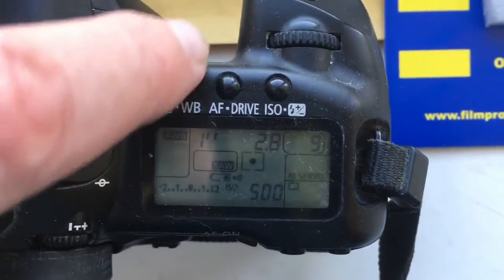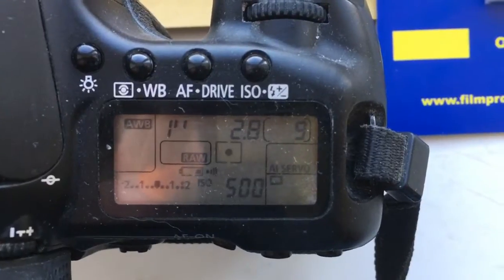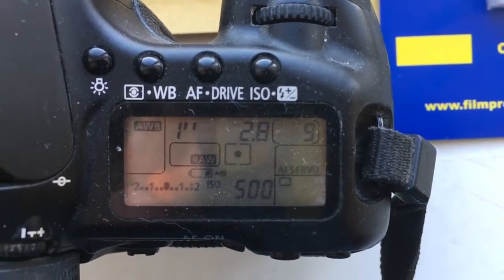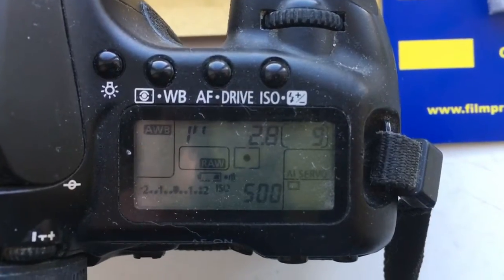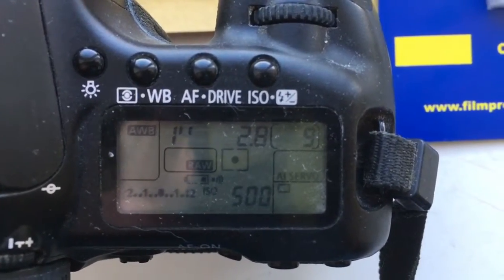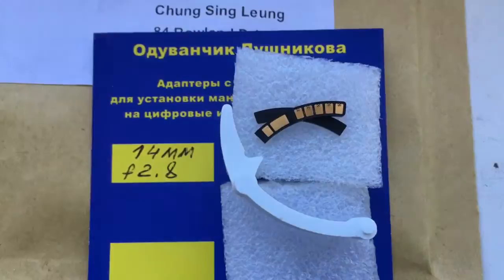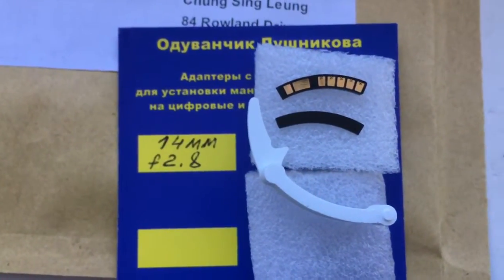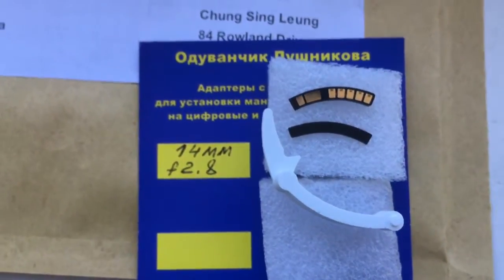For Chung Sing Leung.